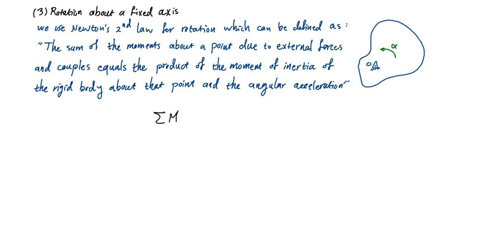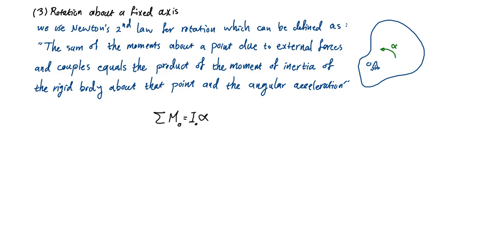Lecture 38 - Dynamics of rigid bodies (part 3)